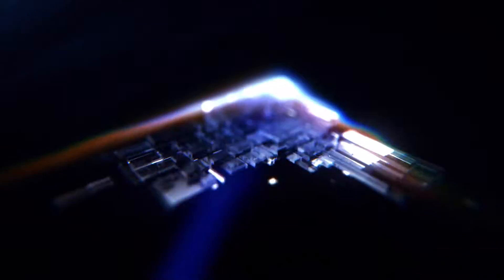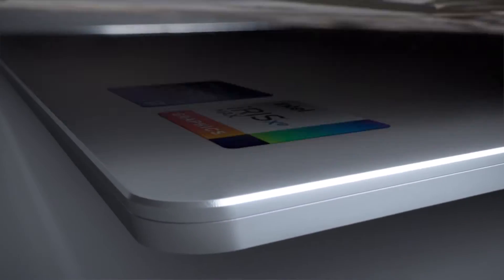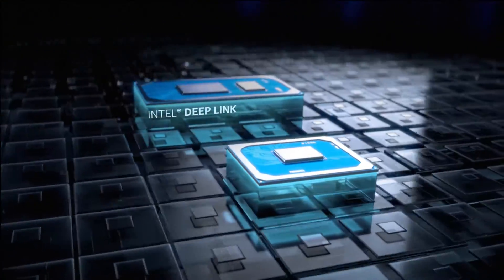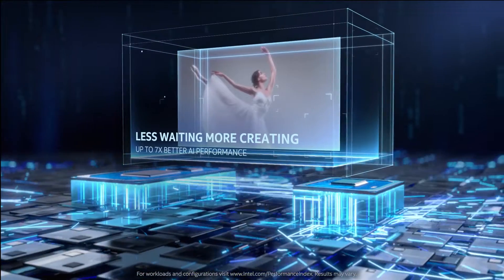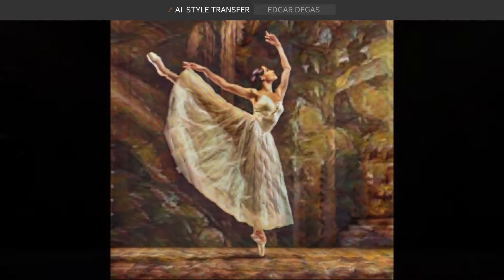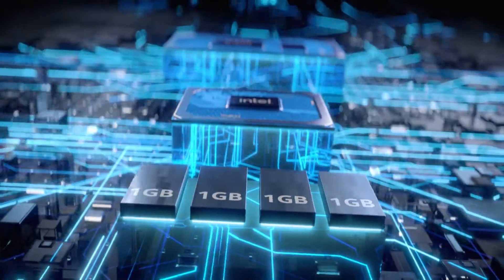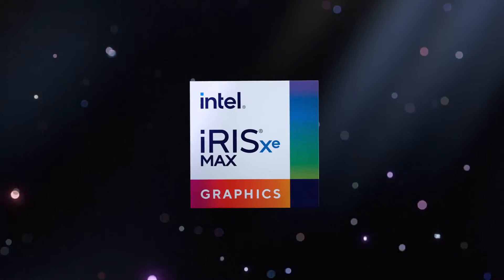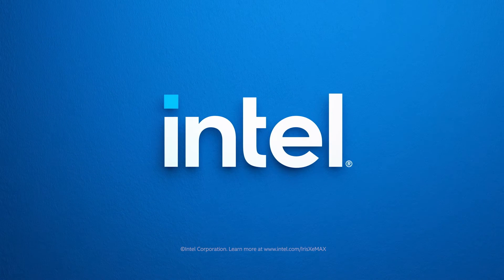Intel Iris Xe MAX Graphics with Deep Link Technology Unlocks Creativity for Thin-and-Light Laptops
Intel Deep Link technology unlocks creativity in thin-and-light laptops by aggregating multiple processing engines, a common software framework and graphics driver, and Intel platform expertise. Intel Deep Link can find more efficient workload paths through a common structure that ties the compute processor and both GPUs together. Experience elevated content creation, gaming, and productivity with intelligently boosted performance.